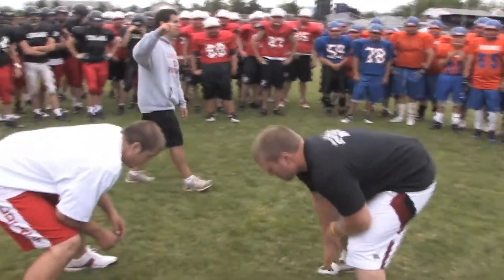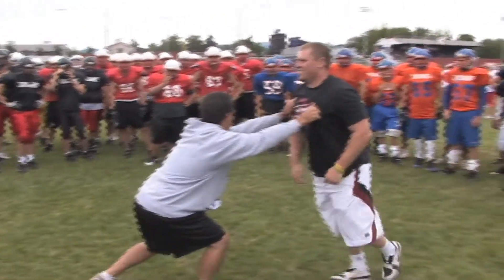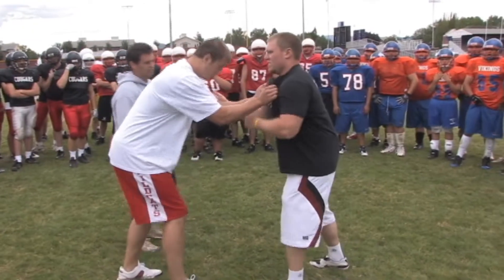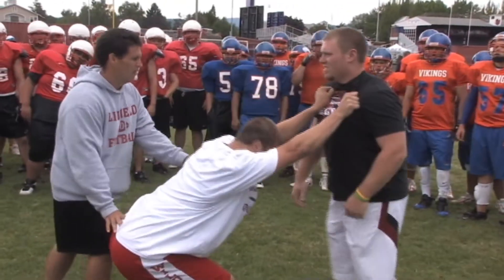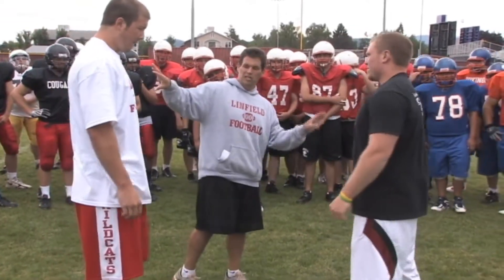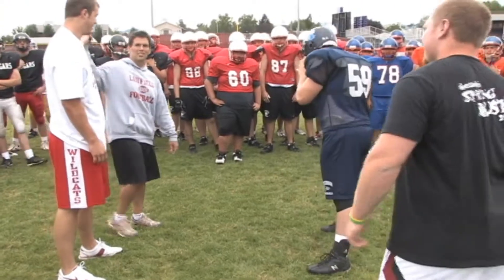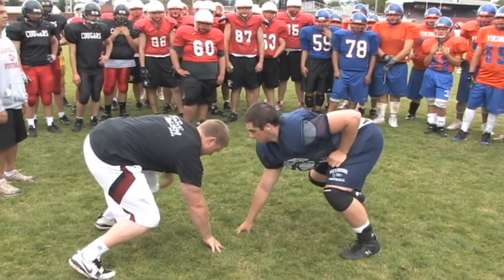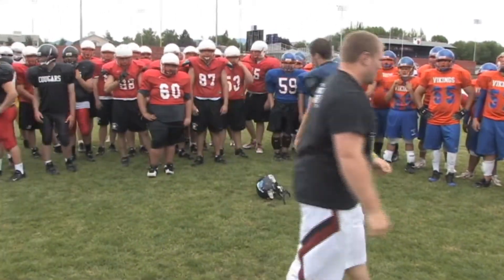2009 Linfield Football Camp DL Technique